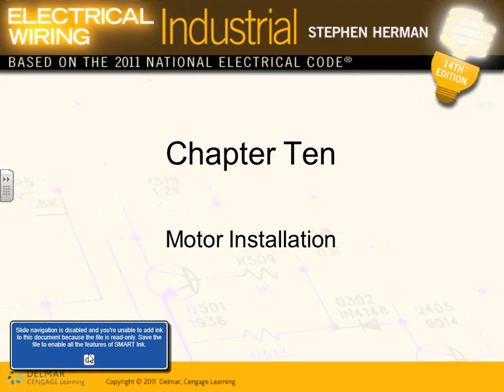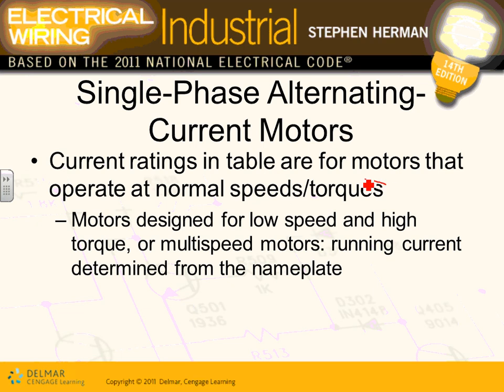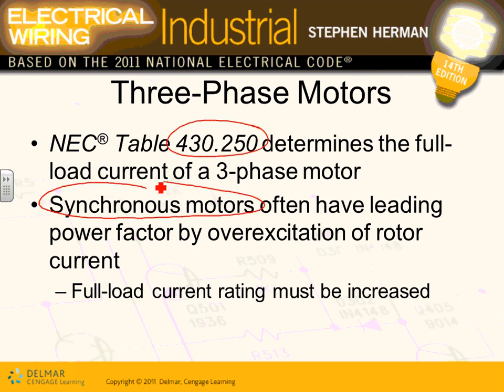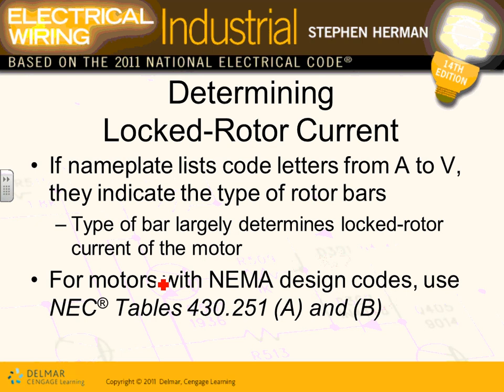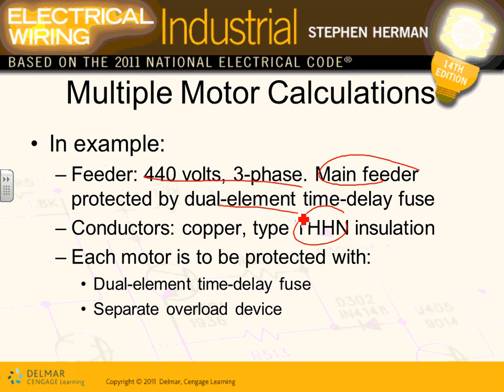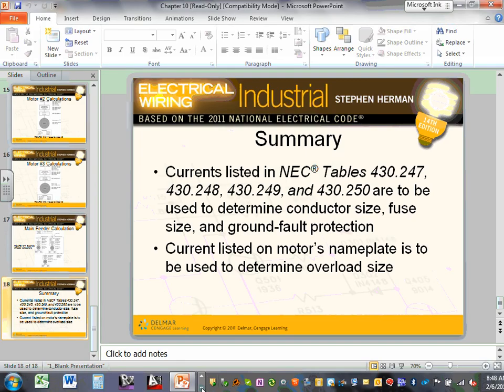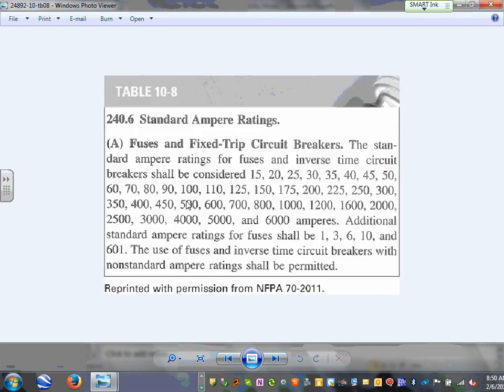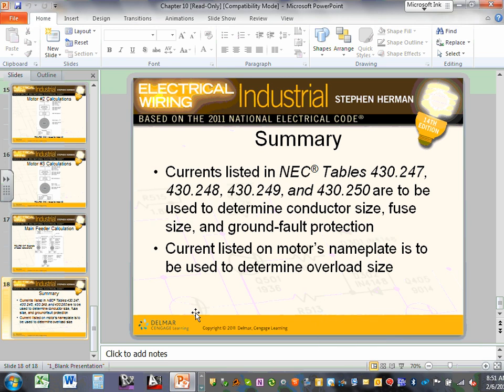Motor Installation Ch#10 02 06 14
Motor Installation: OCPD, OL, Branch circuit, Feeder, Controller.